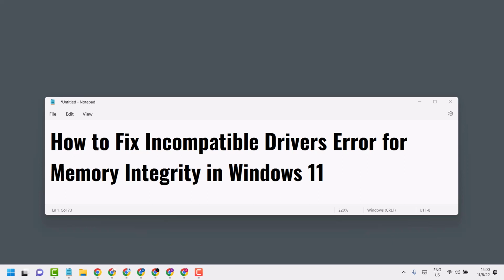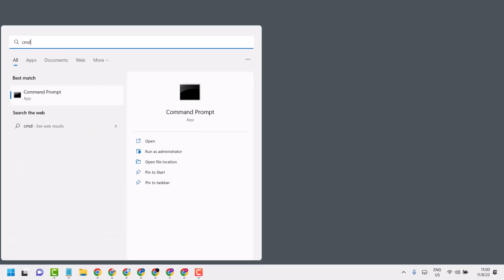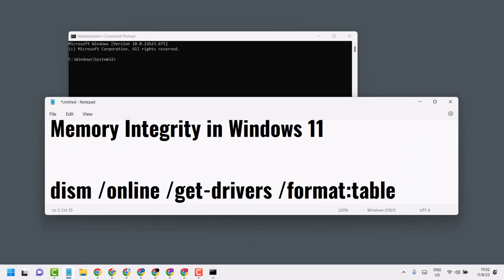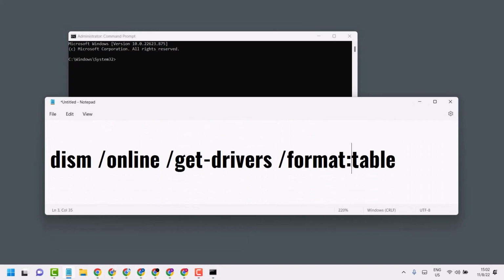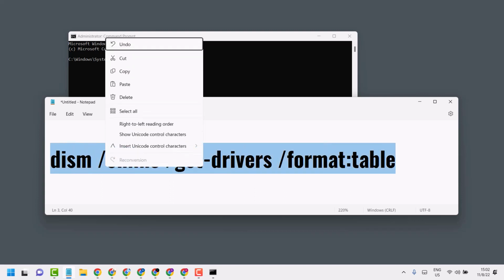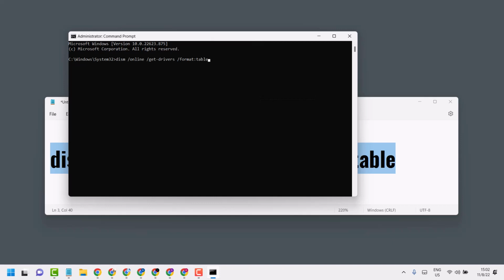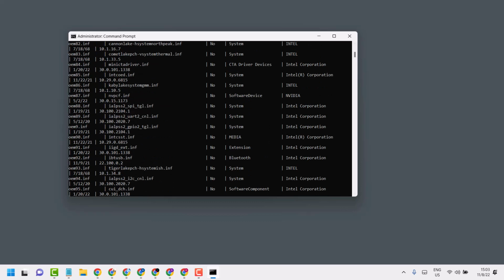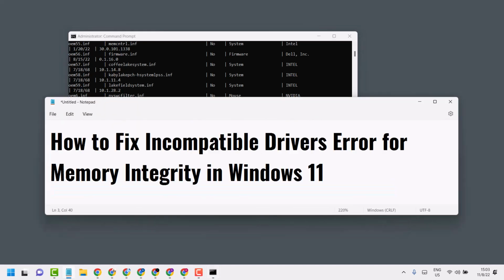How to Fix Incompatible Drivers Error for Memory Integrity in Windows 11